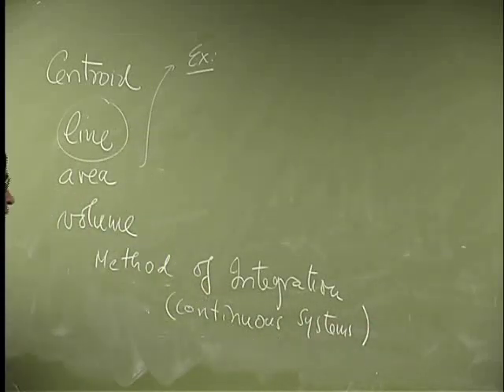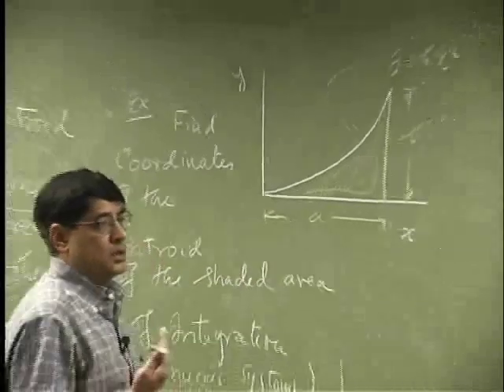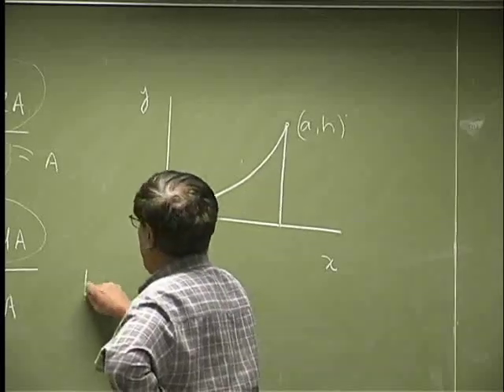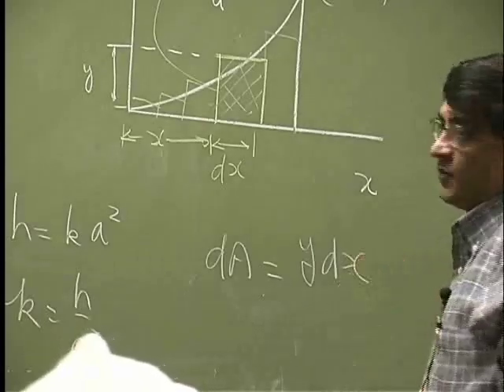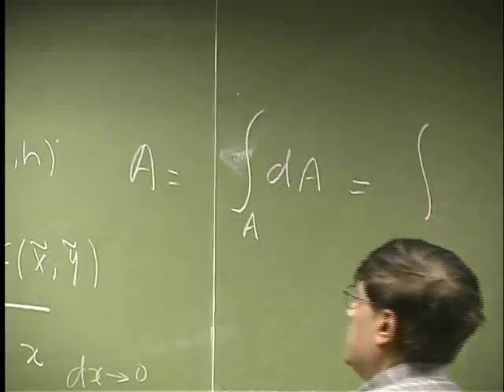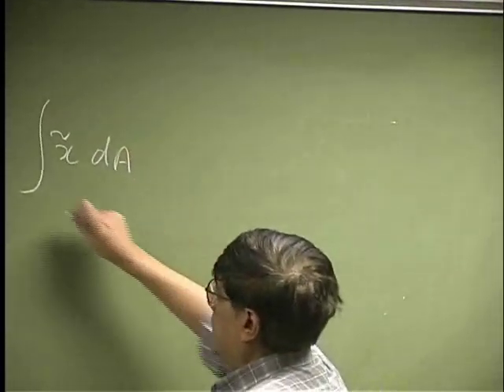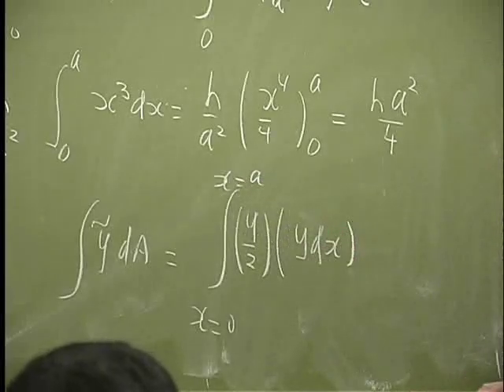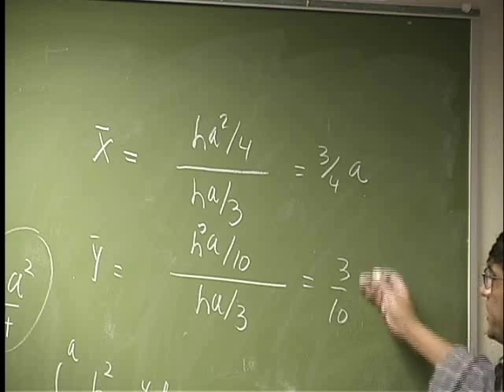Centroid of an Area | Example 1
Method of integration to find the centroid of an area of cross section